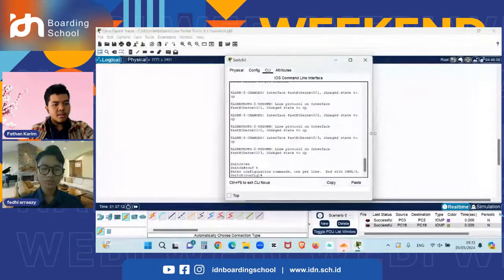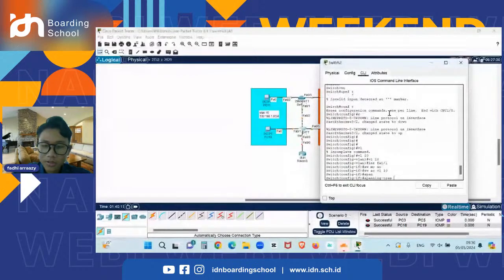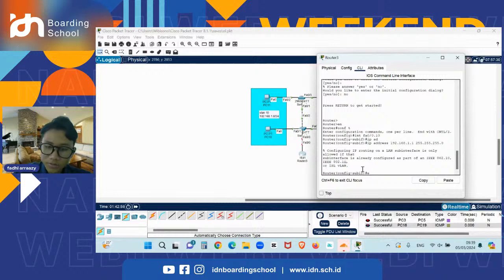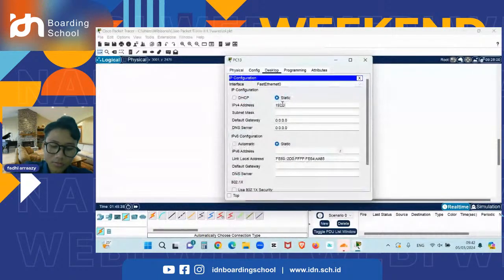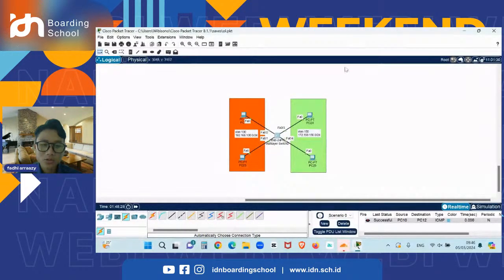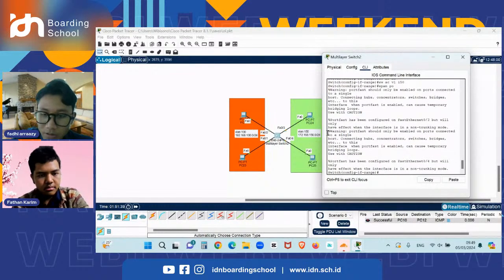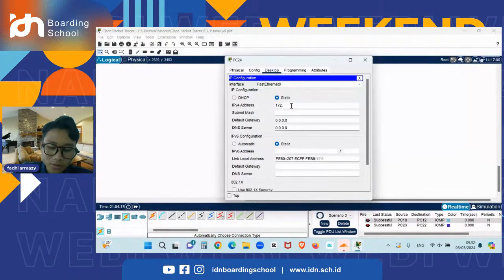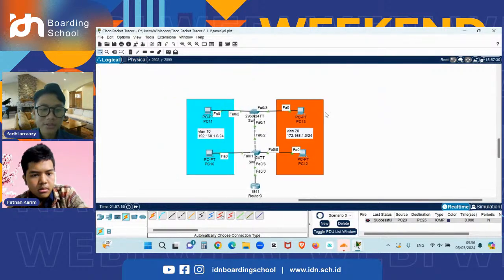InterVLAN And SVI | Weekend Tech Talk Series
Weekend Tech Talk Series is an online webinar event conducted by IDN Boarding School students consisting of a Host & Speaker to discuss various technologies both in theory and in tutorials. This activity is carried out to accommodate IDN talents in sharing their knowledge in general using livestream media on YouTube IDN TV every Saturday & Sunday with various material topics that they have studied & mastered. The Weekend Tech Talk Series also provides an opportunity for IDN students to hone their communication skills in conveying the explanations they want to convey so that IDN students are trained to deliver straightforward and clear explanations.